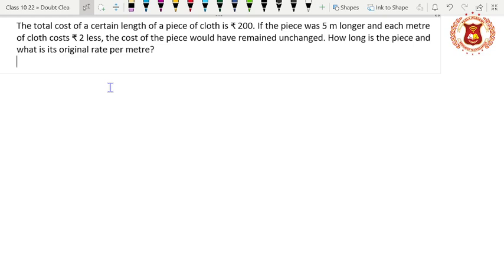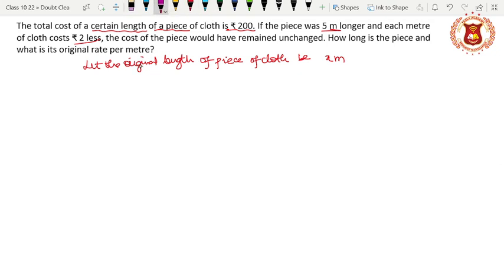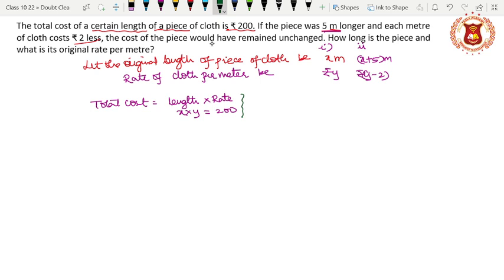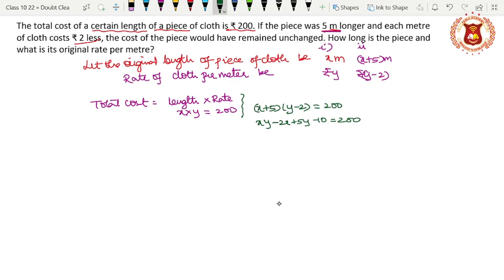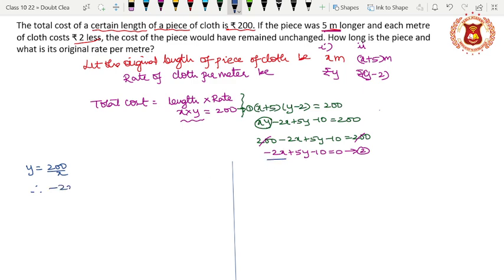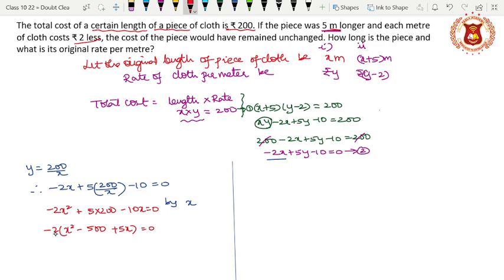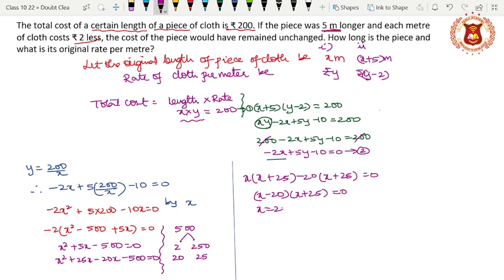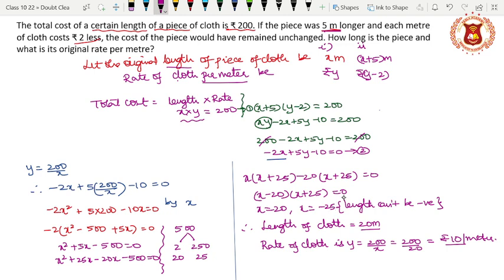Problem on Quadratic Equation:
The total cost of a certain length of a piece of cloth is ₹ 200. If the piece was 5 m longer and each metre of cloth costs ₹ 2 less, the cost of the piece would have remained unchanged. How long is the piece and what is its original rate per metre?